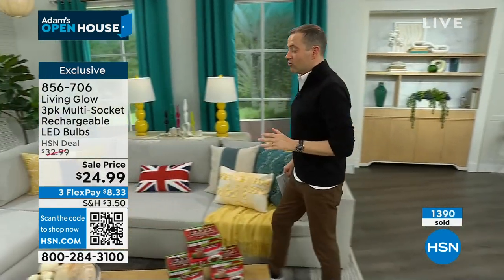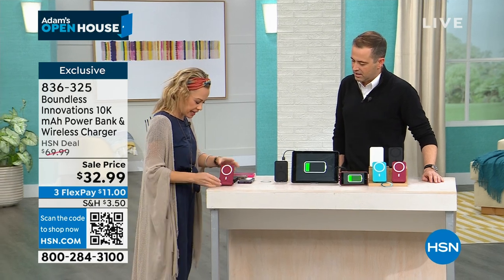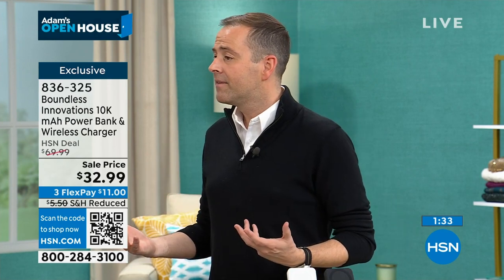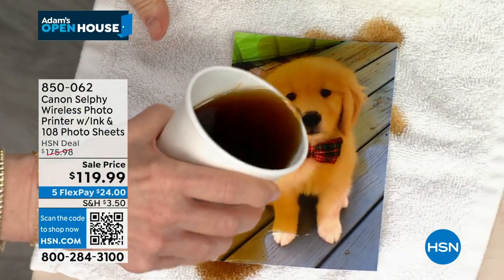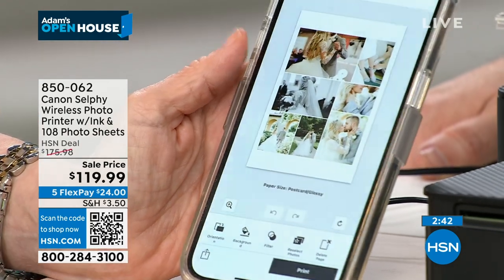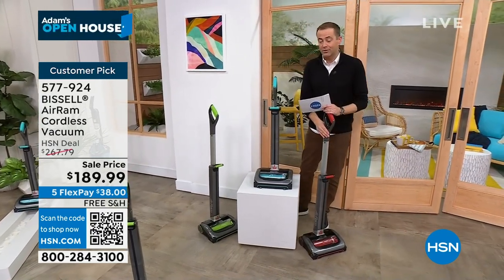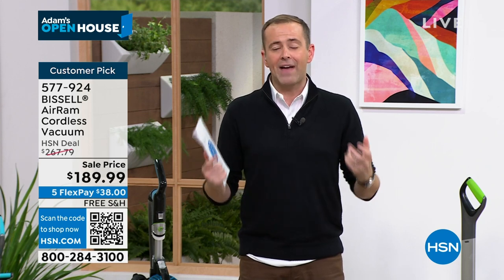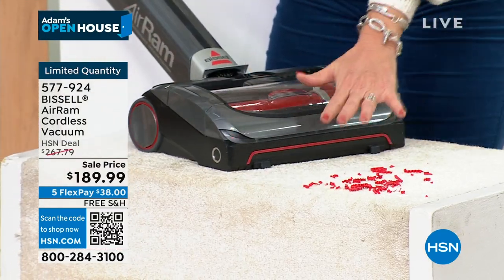HSN | Adam's Open House 12.26.2023 - 09 PM